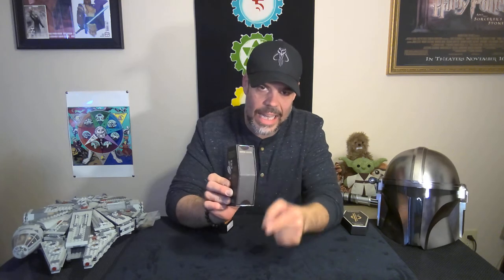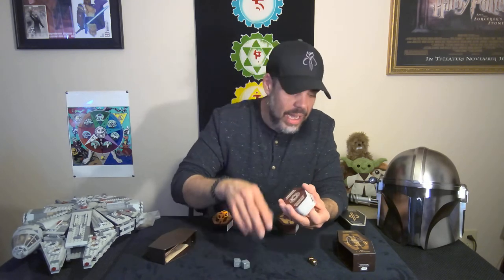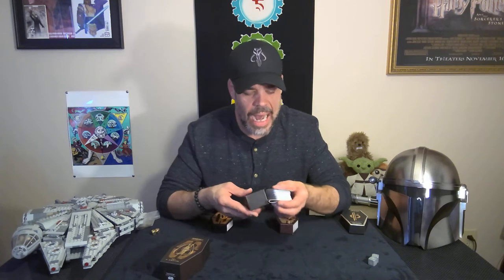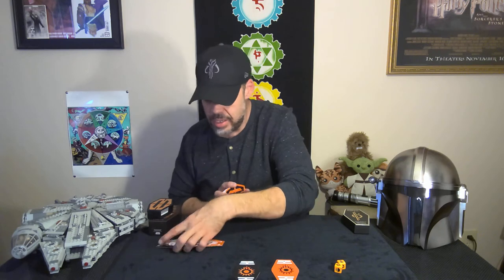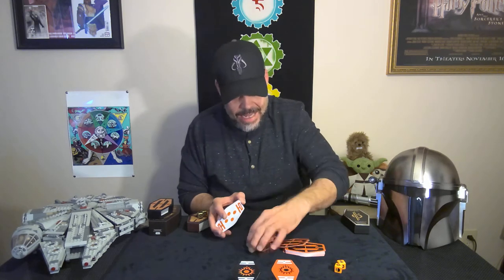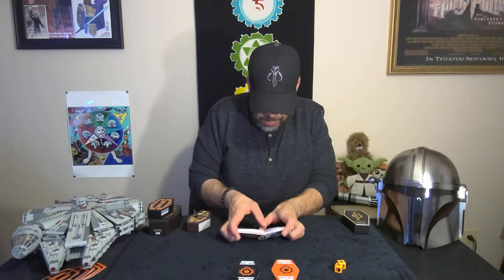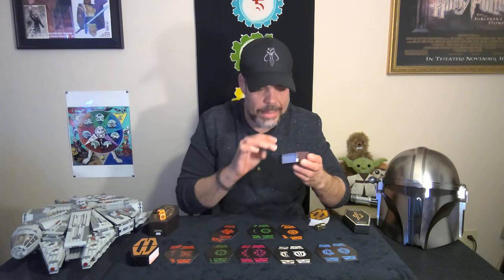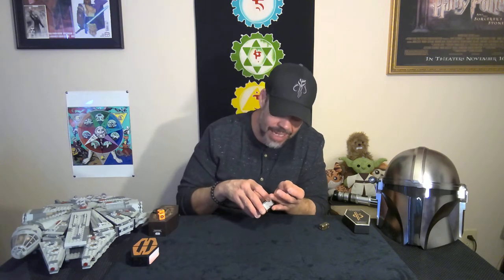Full Sabacc Deck Review: Galactic Starcruiser, Galaxy's Edge, Lucky Sylop, Hyperspace props